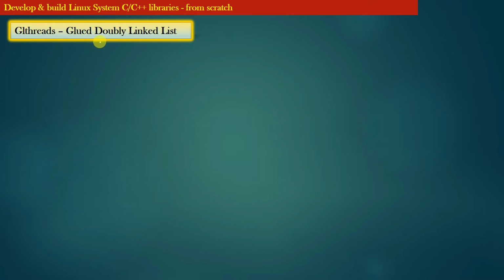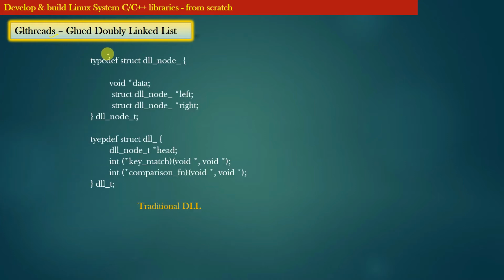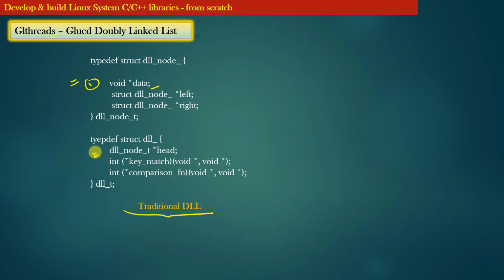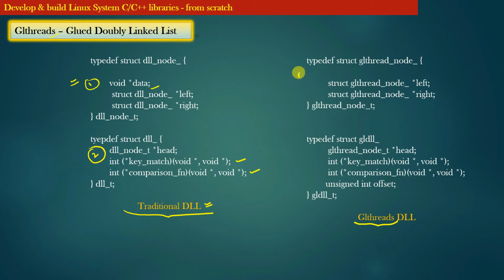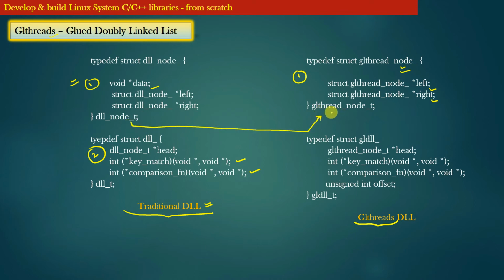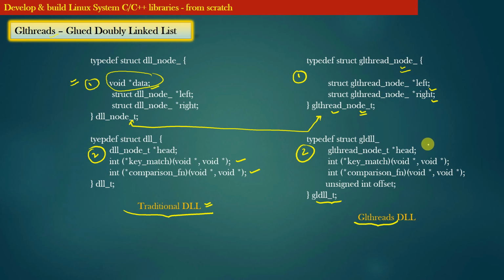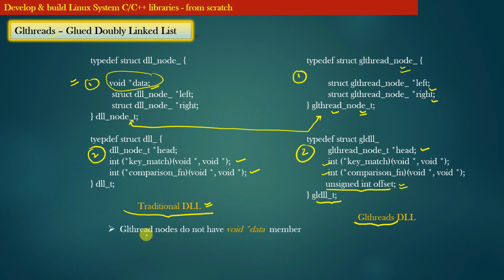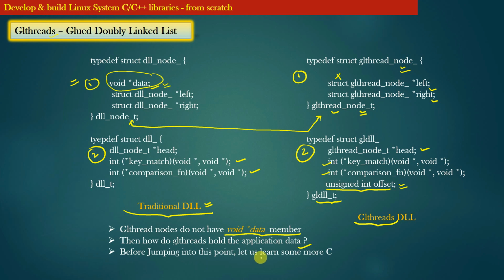2/10 - GLThreads - Offset Based LinkedList | Data Structures | Udemy | CSEPracticals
Let us learn about new way of designing Data Structures - The offset-based Data Structures. Such data structures are widely used in industry.